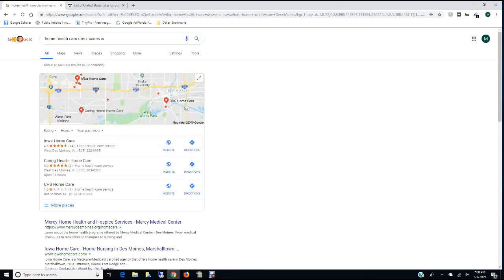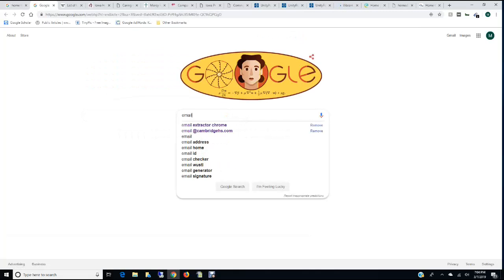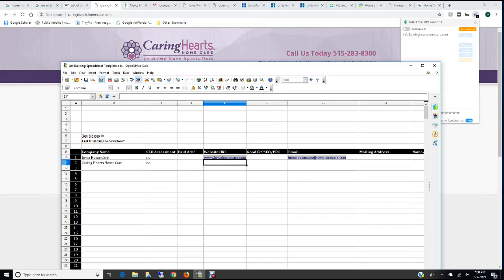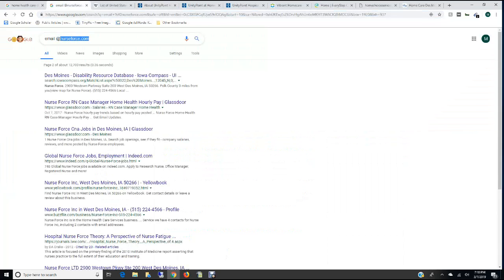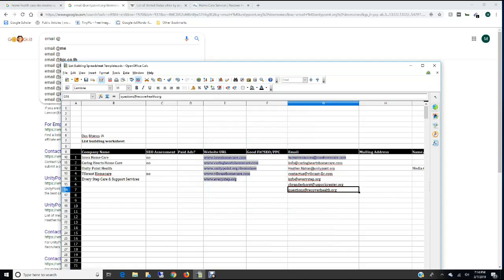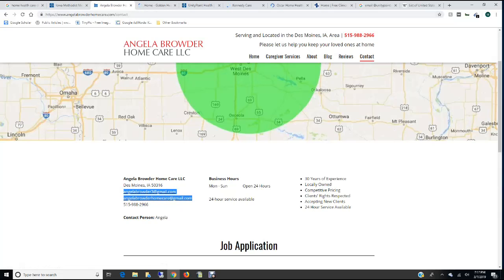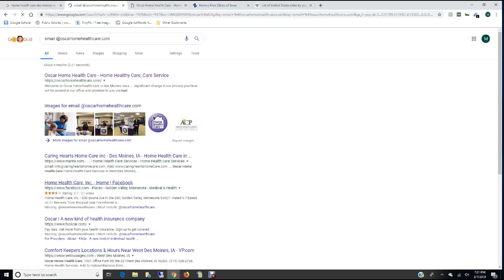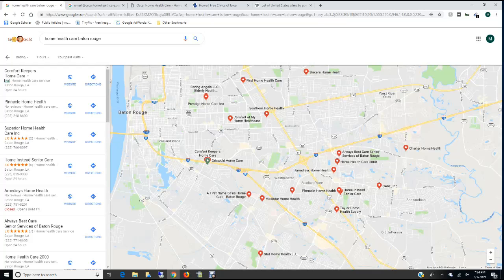Email Extractor Training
Training on how to extract emails quickly from Google